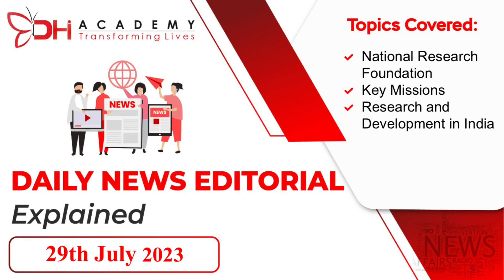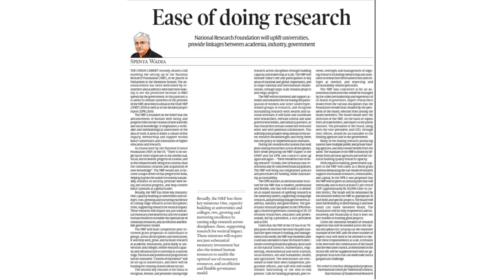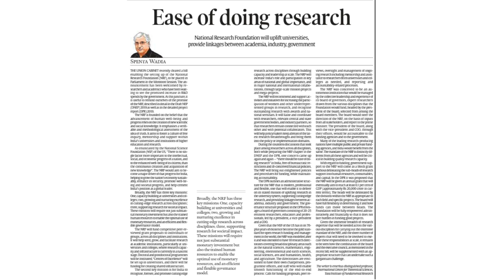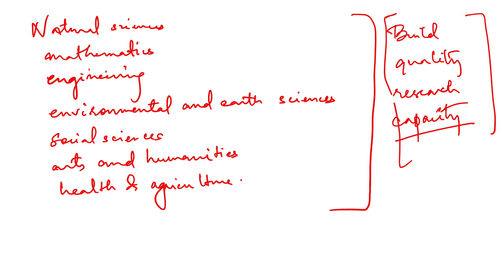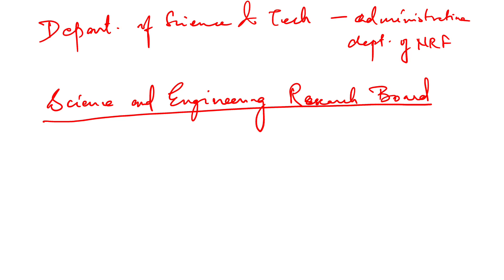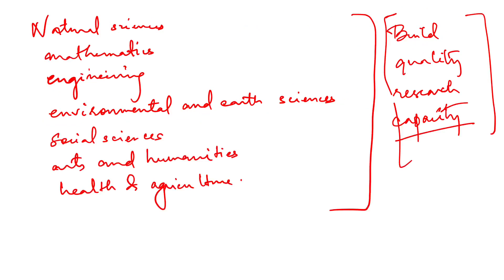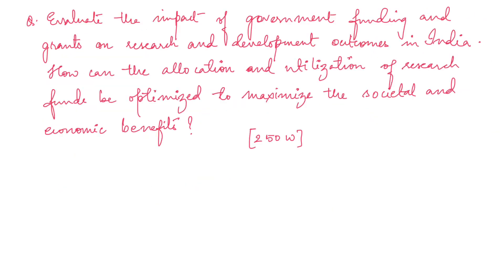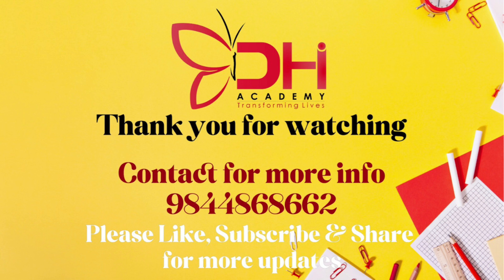DAILY NEWS EDITORIAL: Analysis | The Hindu/IE | 29th July 2023 | DHI Academy | Civil Services | UPSC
Welcome to DHI Academy's Daily News Editorial series. Your comprehensive guide to stay informed and up-to-date with the latest news and current affairs. Date: 29th July 2023.

Topics Covered:
- National Research Foundation
- Key Missions
- Research and Development in India

Stay ahead in your UPSC preparation with our daily updates and gain a deeper understanding. Watch now to stay informed, empowered, and ready to tackle the challenges of the day.